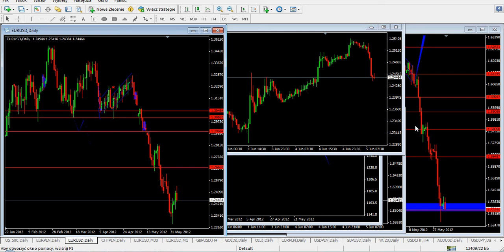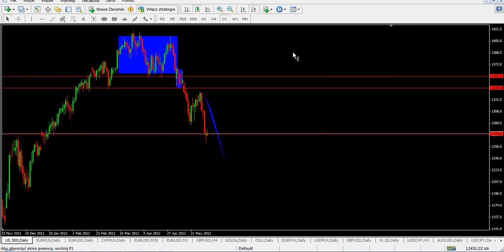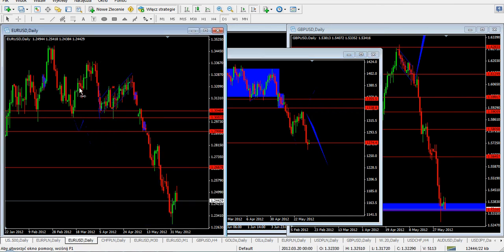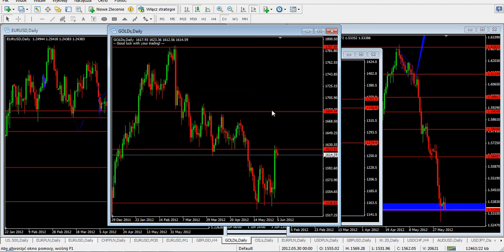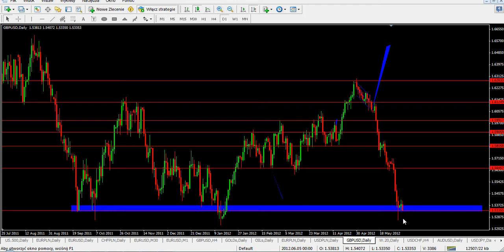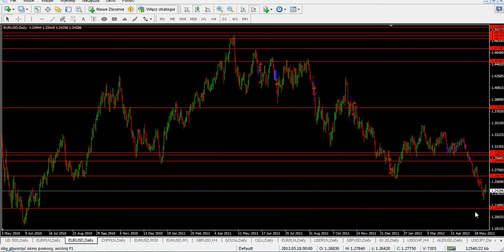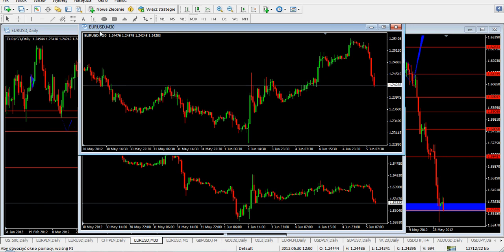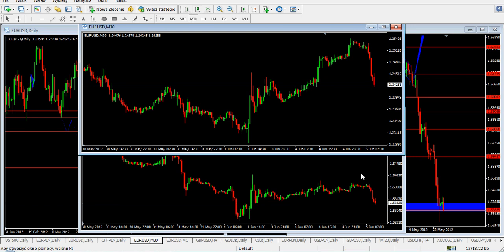Forex Daily Analysis: 5th June 2012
Forex courses & analysis